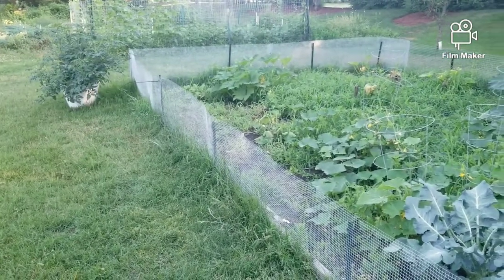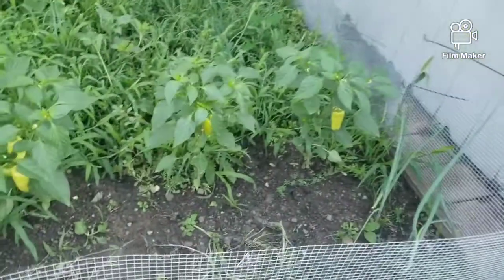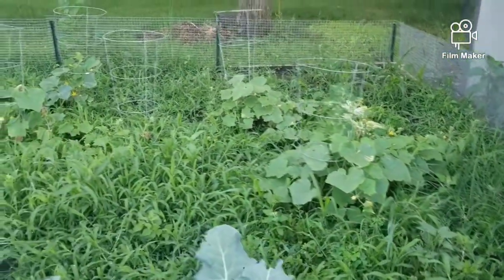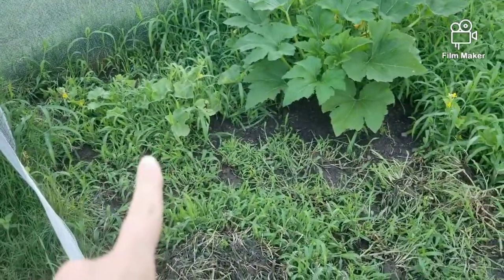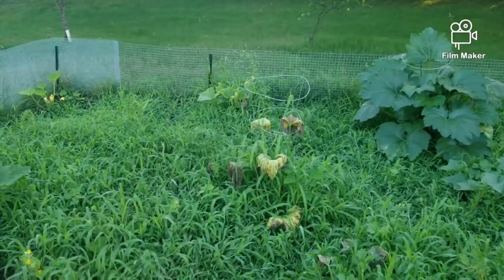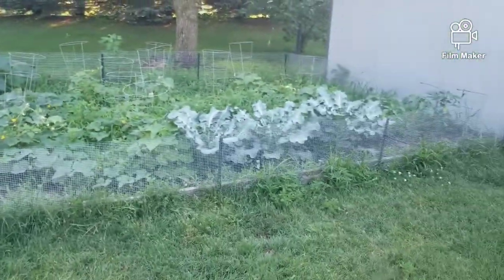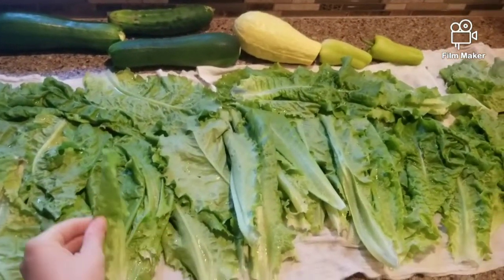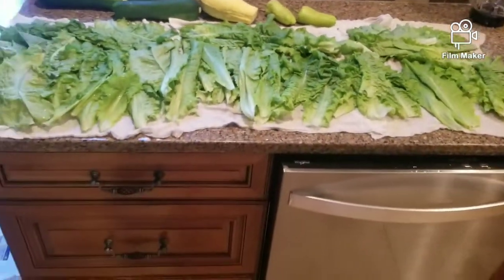What's growing in my GARDEN?!?!